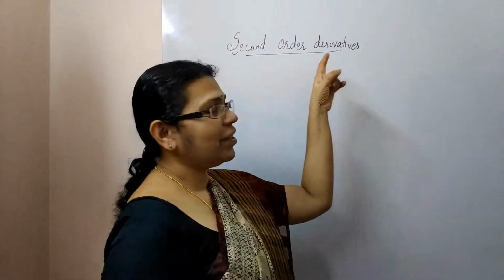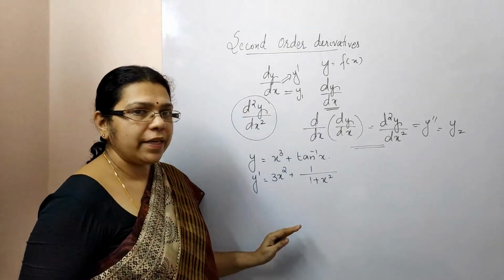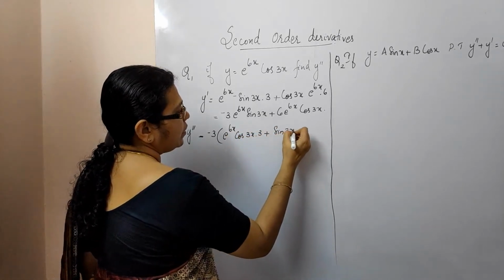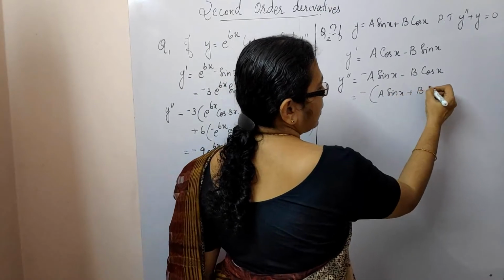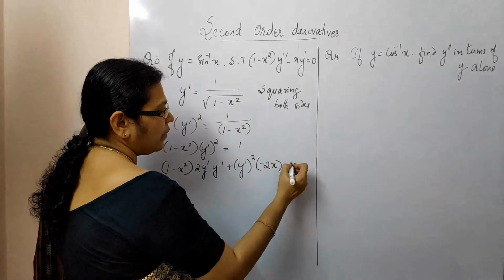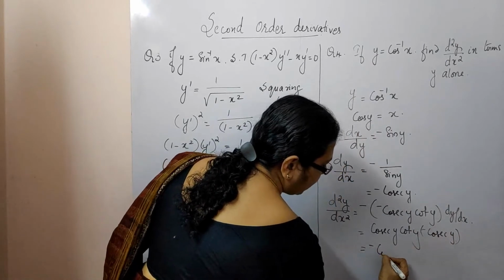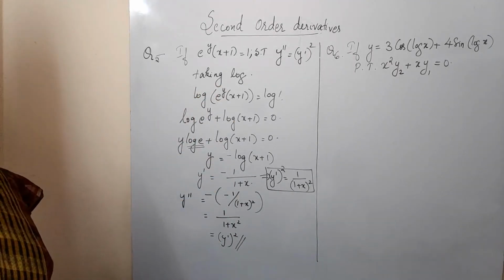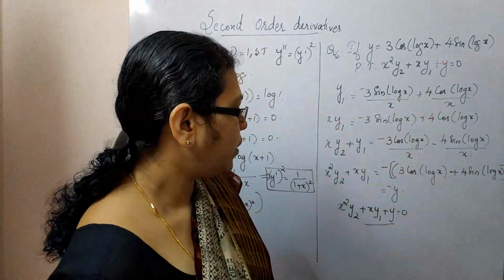Maths12 Chapter 05 Continuity & Differentiation Video 08 Second Order Derivatives